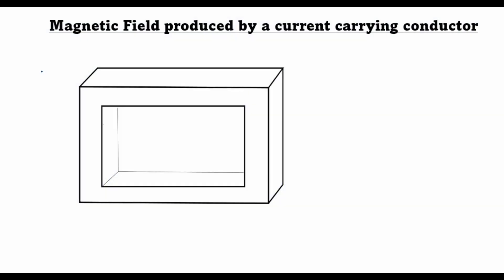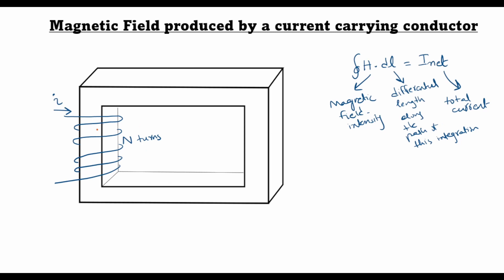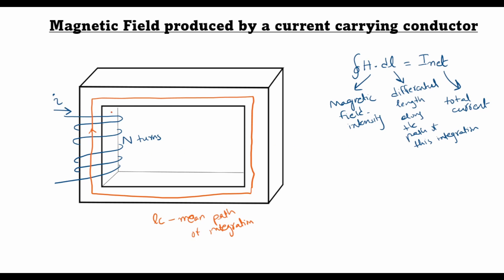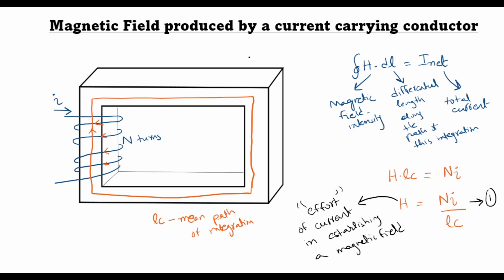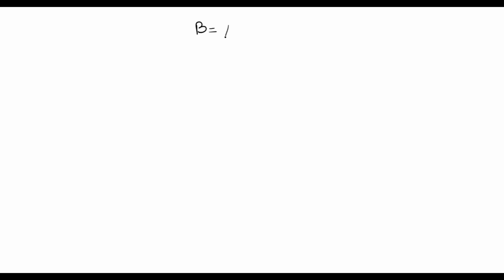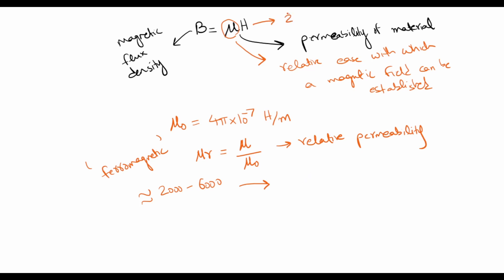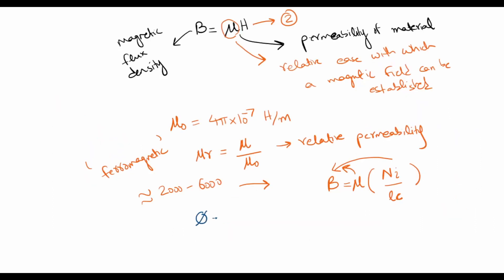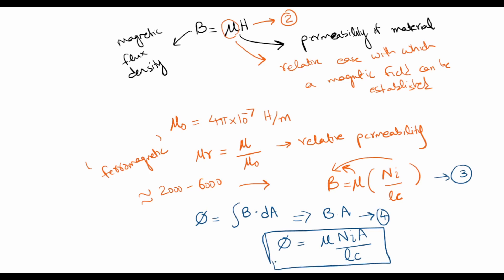Magnetic Flux through a Ferromagnetic Core | Ampere's Law | Flux Density and Magnetic Field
Unlock the secrets of electromagnetism in this insightful lecture where we explore the fascinating phenomenon of magnetic field production by a current-carrying conductor. Watch as we delve into the principles that govern the creation of magnetic fields around conductive materials, particularly when they are wound around a magnetic core. From the basics of Ampère's circuital law to real-world applications in electromagnets and transformers, this lecture is perfect for students and enthusiasts eager to understand the magnetic mysteries of electric currents.